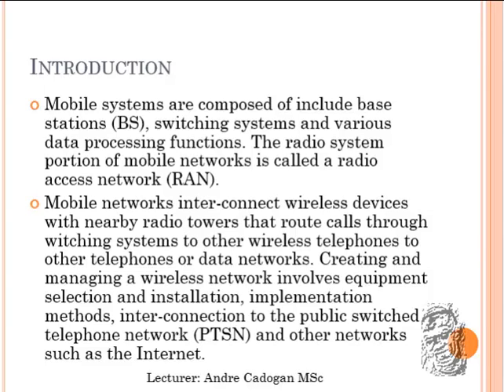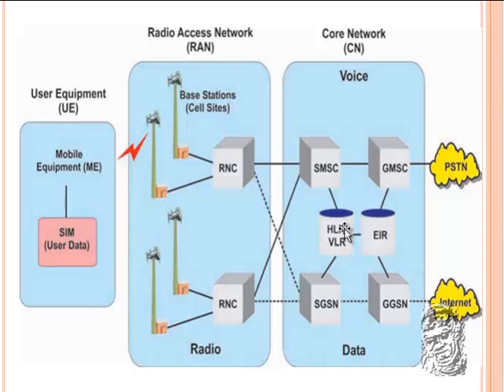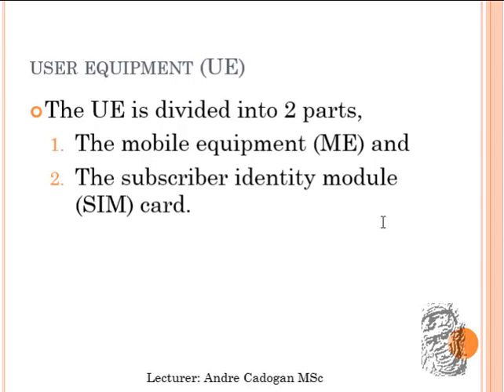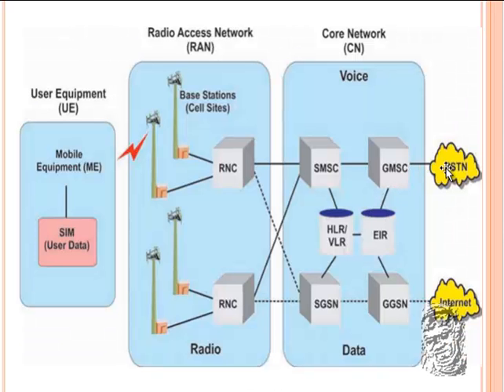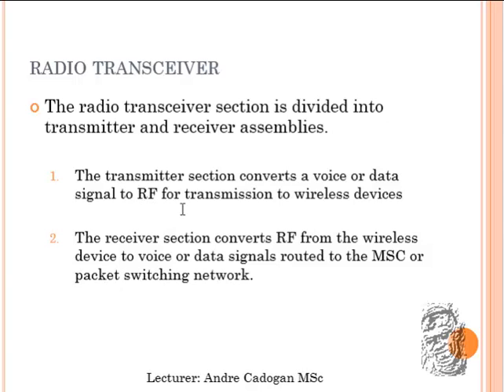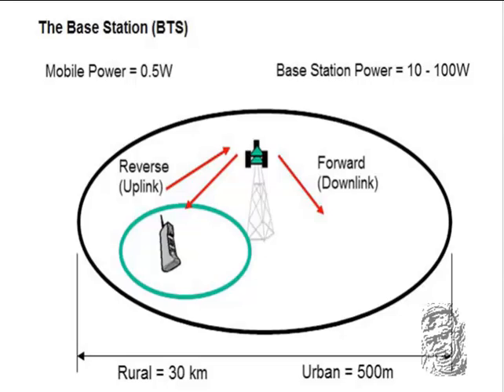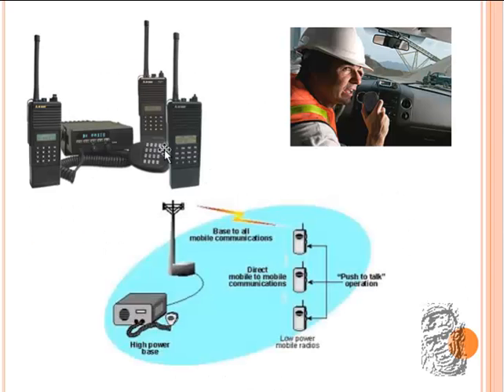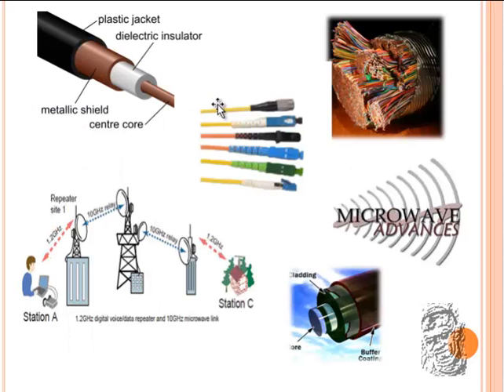Mobile Systems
by Andre Cadogan